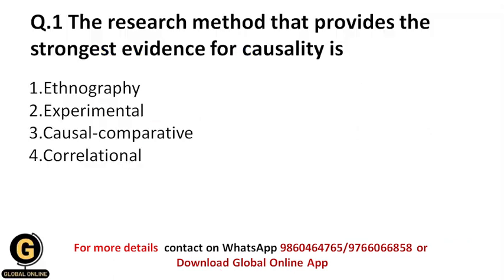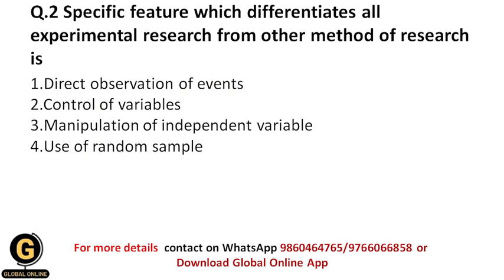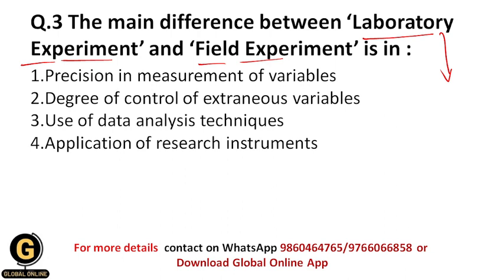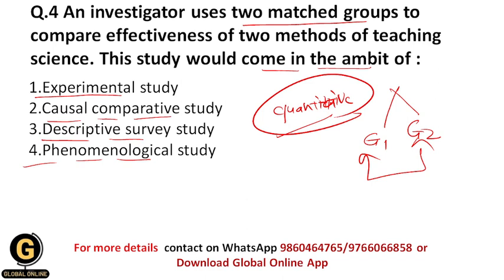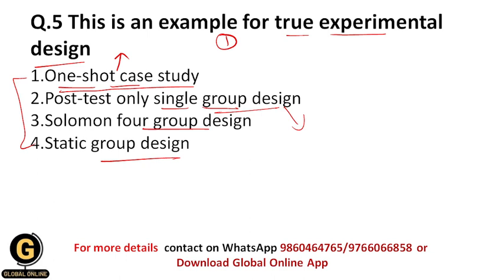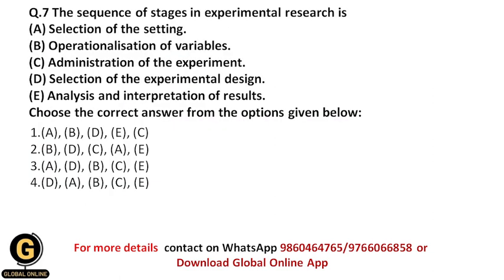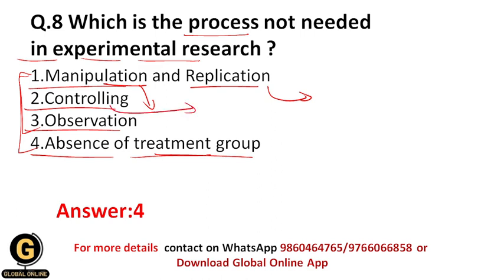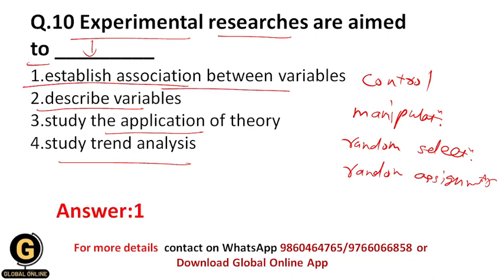Experimental Research MCQs|PhD Entrance Test At Anna University 2023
In this session, I have explained experimental research by using MCQs.

Online Courses available on Global Online University app:

           1.UGC NET ECONOMICS
           2.UGC NET COMMERCE
⏩ KSET
⏩ APSET
⏩ MHSET Chemistry
⏩ MHSET Economics
⏩ MHSET Commerce
⏩ MHSET Management
⏩ TNSET Paper 1
⏩ TNSET Chemistry
⏩ TNSET Economics
⏩ TNSET Commerce
⏩ TNSET Management